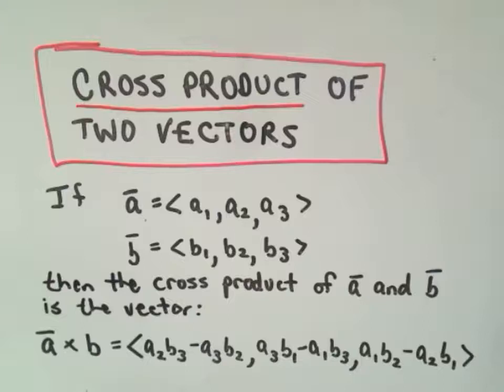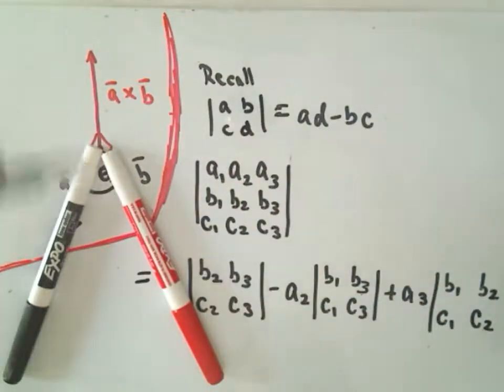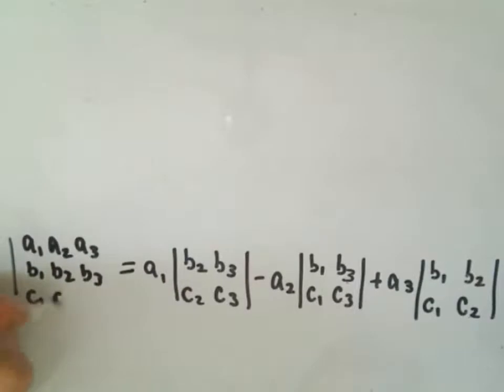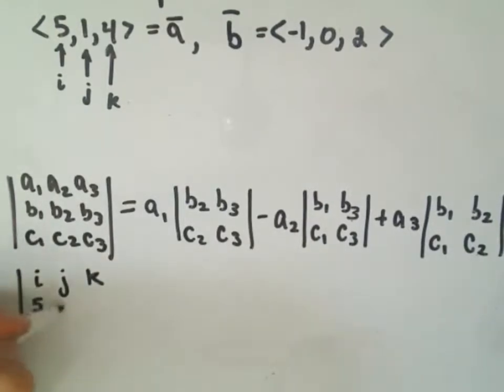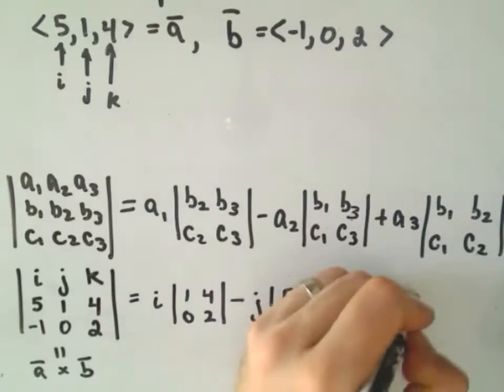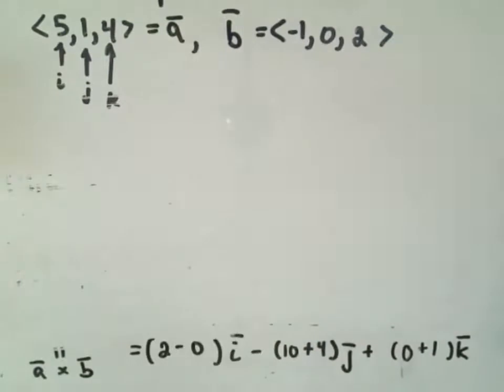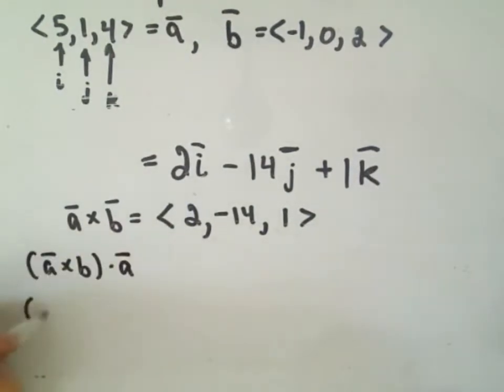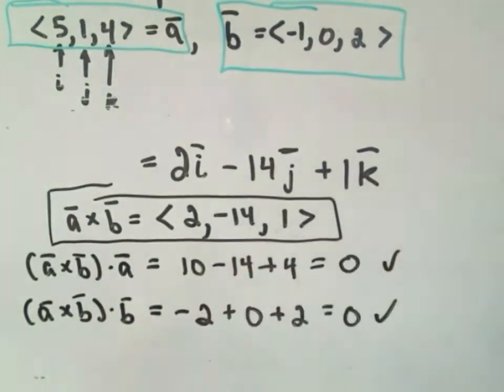423 The cross product Patrickjmt